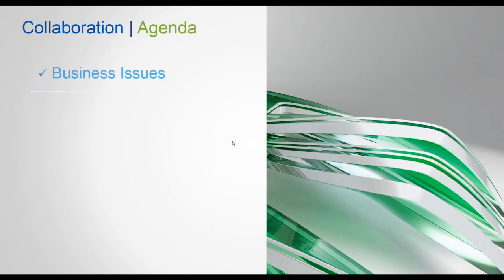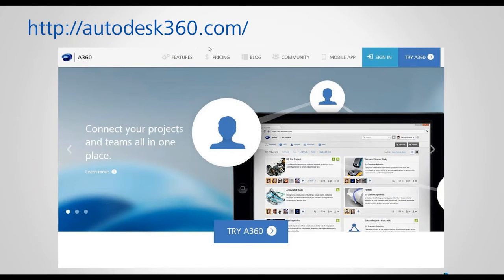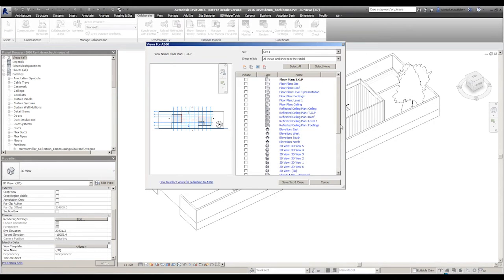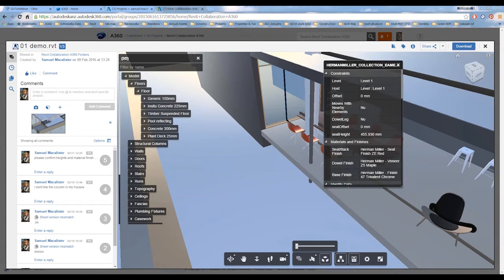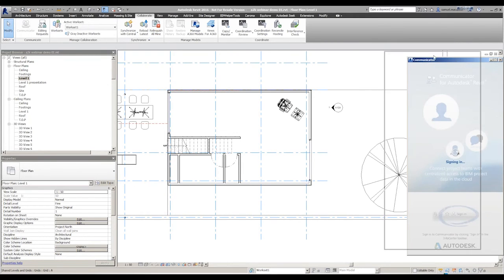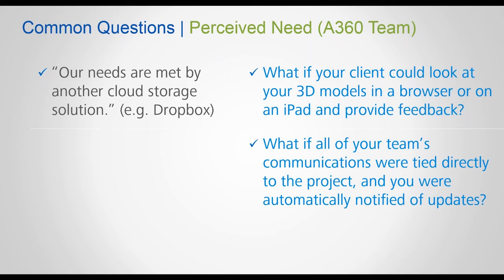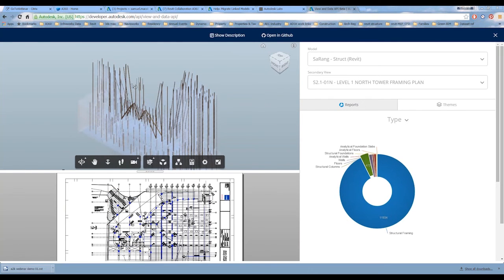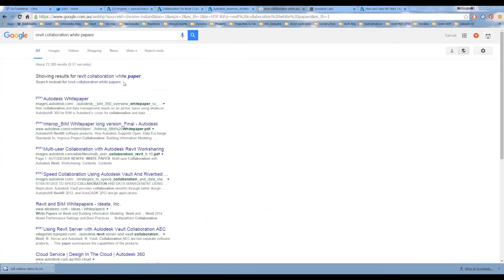Autodesk A360 Collaboration for Revit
Join Autodesk’s Technical Pre-sales specialist for an overview of Autodesk’s A360 team and Collaboration for Revit.

Collaboration for Revit® is a Cloud Subscription service that works with Revit® software to connect building project teams with centralized access to BIM project data in the cloud.

Integrated with Autodesk A360, Collaboration for Revit enables the entire project teams to work on shared building information models.